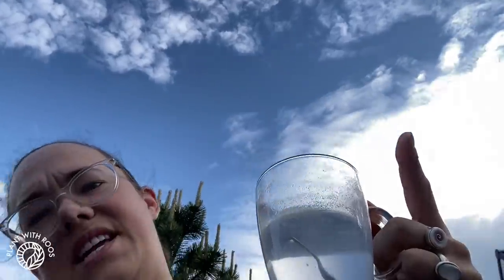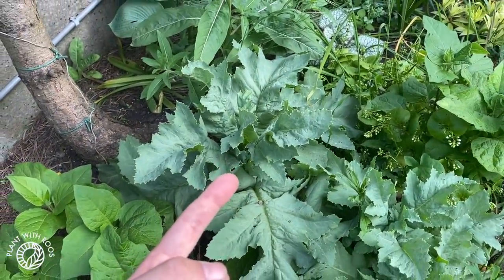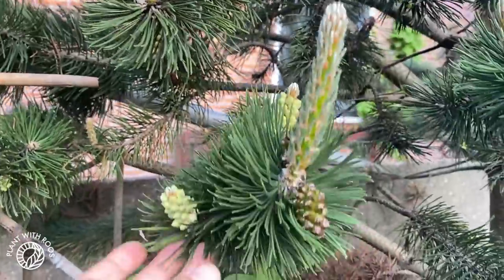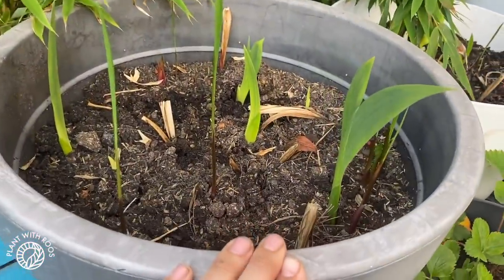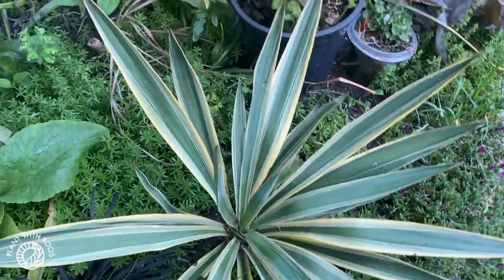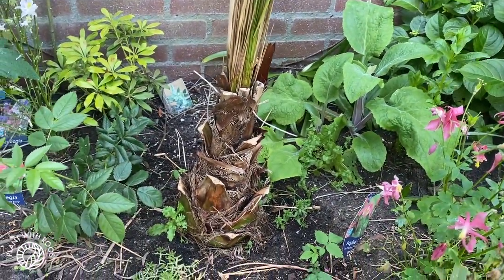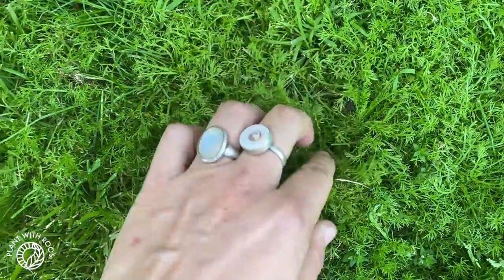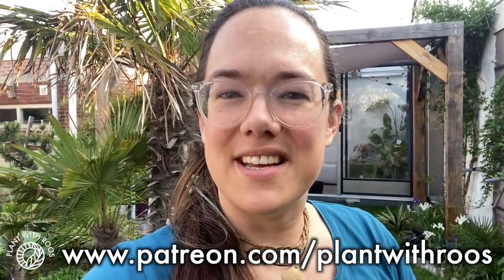Garden tour - Update from our dream garden! | Plant with Roos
The flowers are opening and lots of growth has happened so here's a new tour of our garden. We created it ourselves 2 years ago and showed an update last year as well